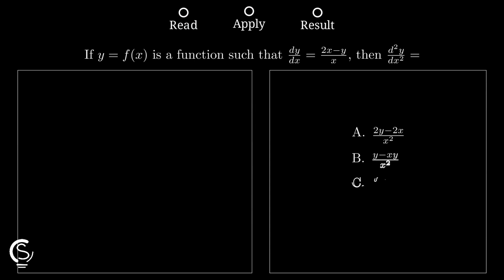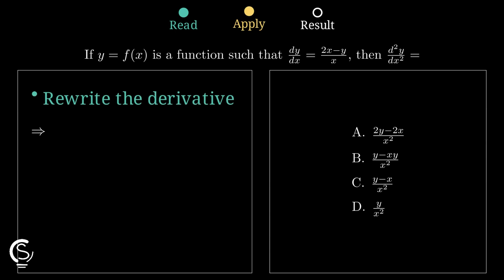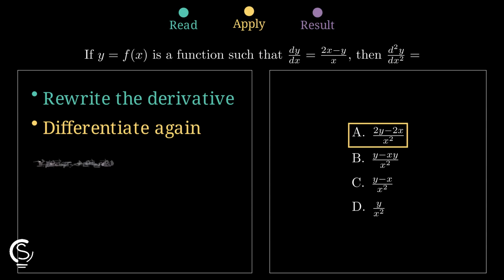2023 AP Calc BC Question 19 - Second Derivative and Quotient Rule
Detailed step-by-step solution for the 2023 AP Calculus BC Question 19 focusing on Second Derivative and Quotient Rule. This video breaks down how to differentiate a first-order differential equation to find the second derivative using implicit differentiation techniques. The problem asks: If y=f(x) is a function such that dy/dx = (2x-y)/x, then what is the second derivative d^2y/dx^2? We simplify the expression to 2 - y/x, apply the quotient rule, and substitute the original dy/dx back into the equation to find the final simplified form matching option A. Want more AP practice?